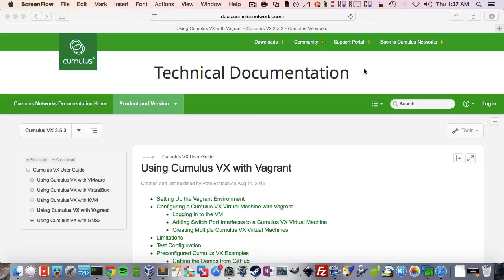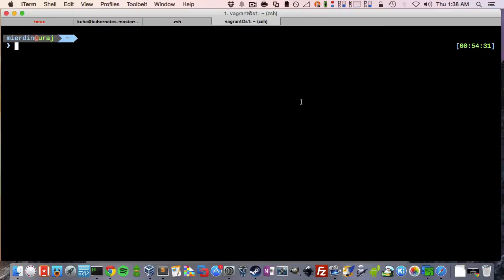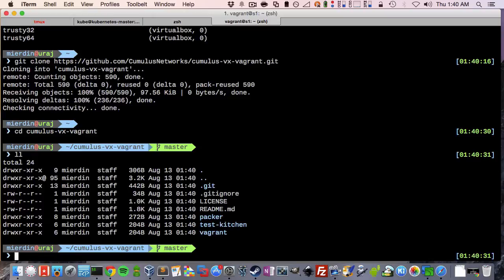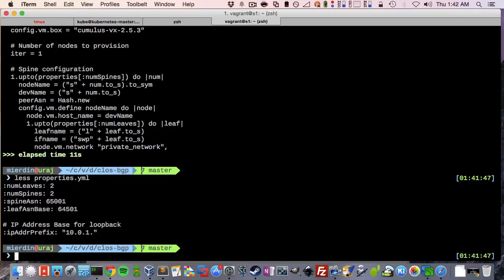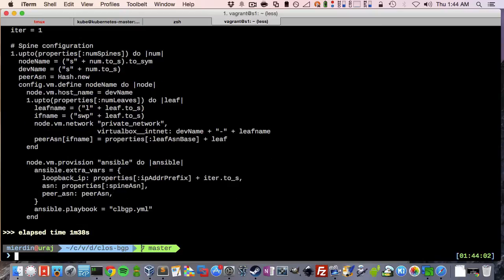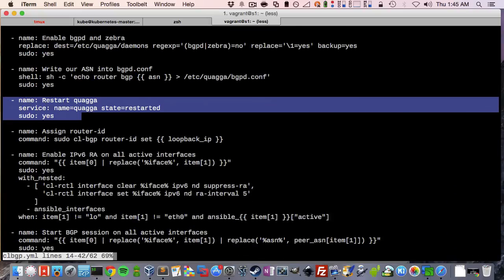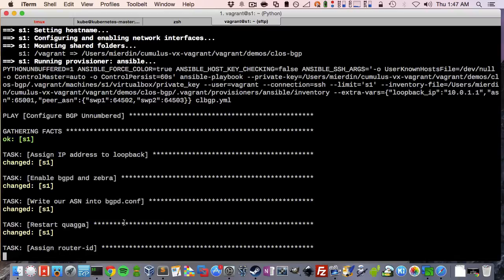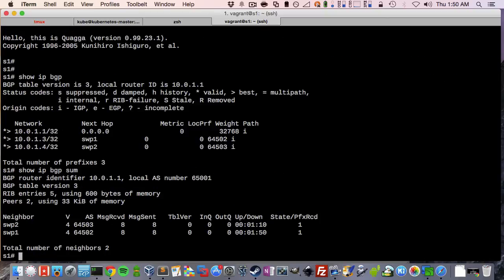Using Vagrant for CumulusVX Lab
In this video, we explore the use of Vagrant and Ansible to automate the provisioning of an entire networking lab with CumulusVX.